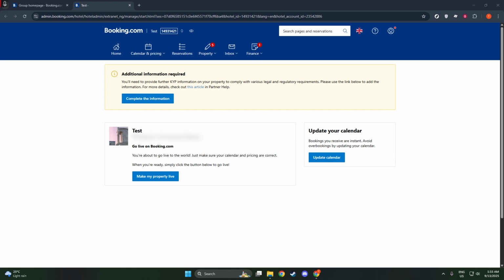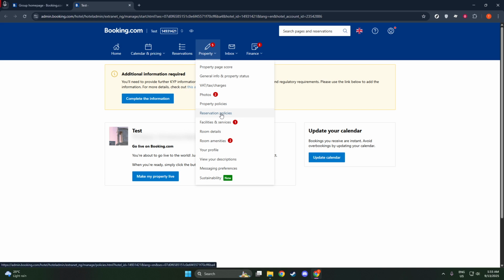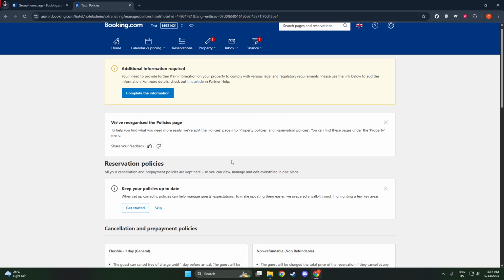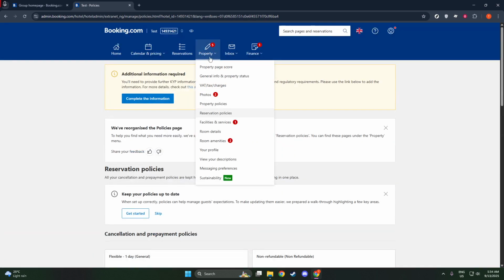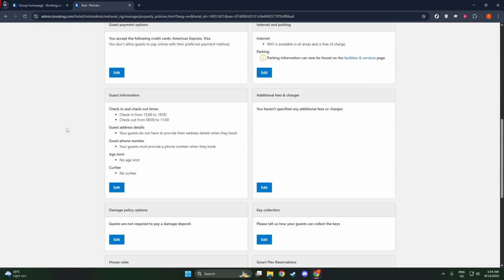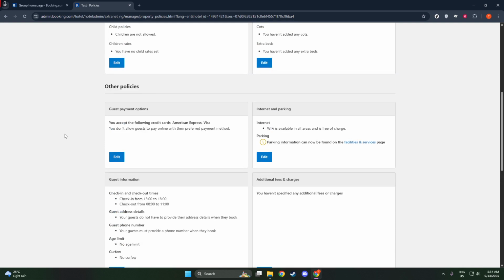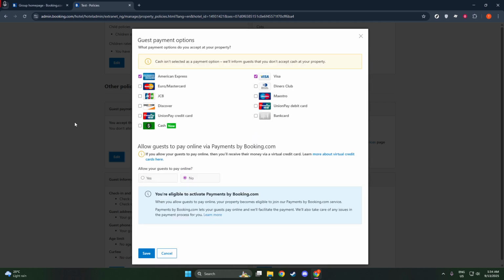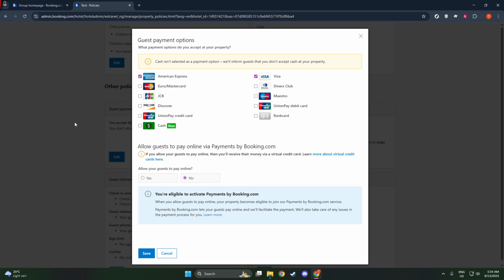How to Accept Credit Card Payments on Booking.com [2026 Full Guide]